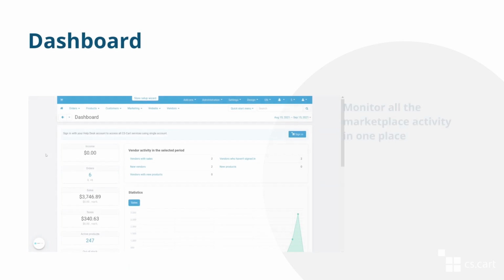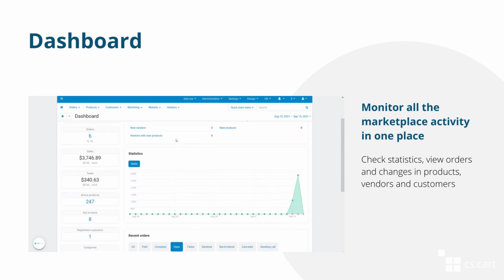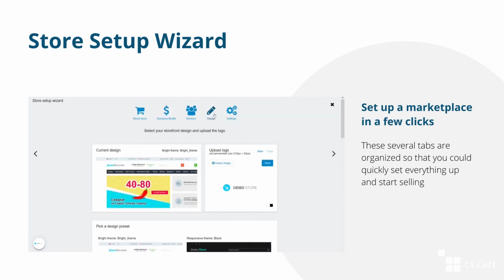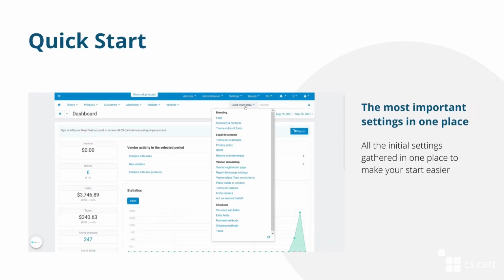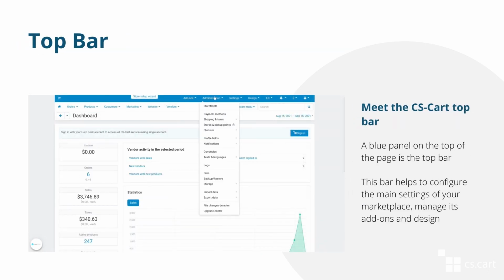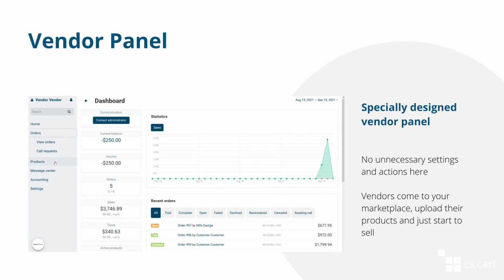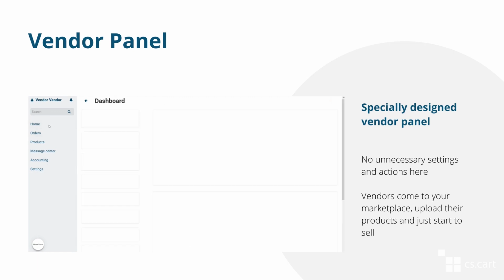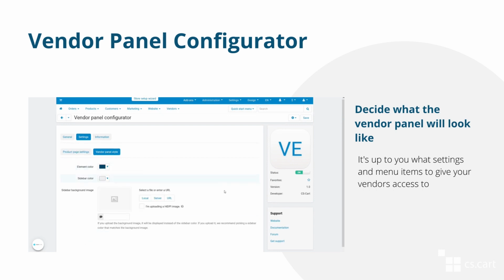CS-Cart Multi-Vendor: Meet the CS-Cart Multi-Vendor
Start your own marketplace with CS-Cart Multi-Vendor:

- Standalone software with dozens of features provided by built-in add-ons
- Multiple languages, currencies, taxes
- On-site content editing
- Over 70 integrated payment methods
- Multiple storefronts
- Mobile application

MEET THE CS-CART MULTI-VENDOR

CS-Cart Multi-Vendor has separate panels for administrators and vendors. Learn more about the admin and vendor panels, and how you can quickly set up your own marketplace in this video.

Administration panel
00:36 — dashboard
00:57 — store setup wizard
01:19 — quick start
01:40 — top bar
01:51 — main menu

Vendor panel
02:15 — vendor panel
02:26 — vendor panel configurator